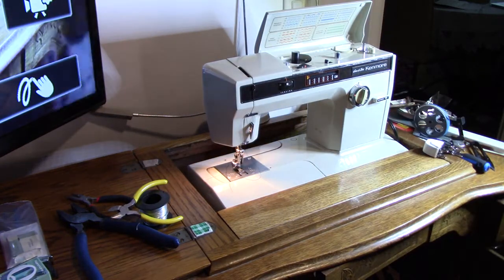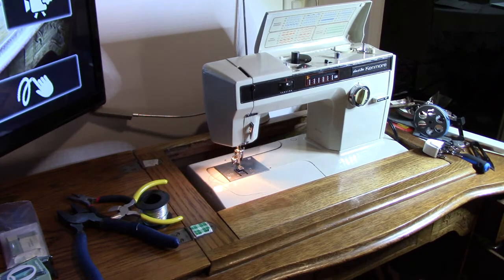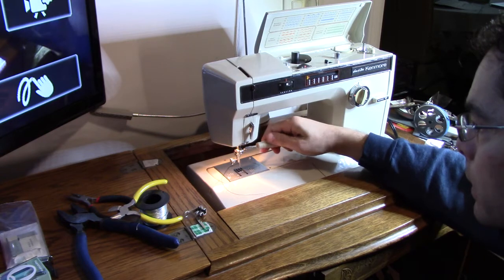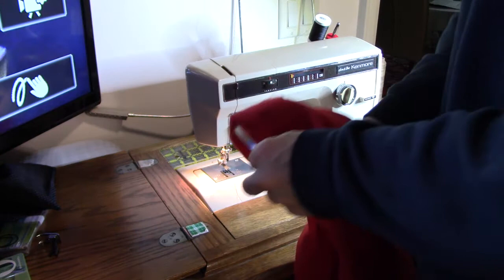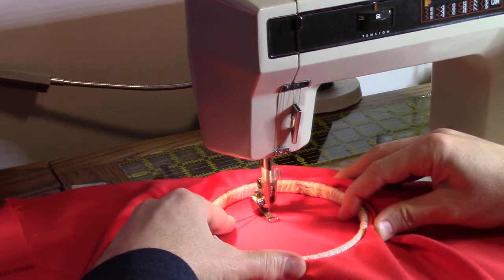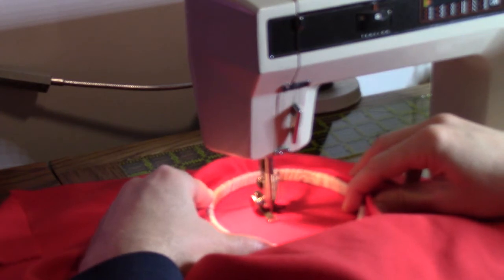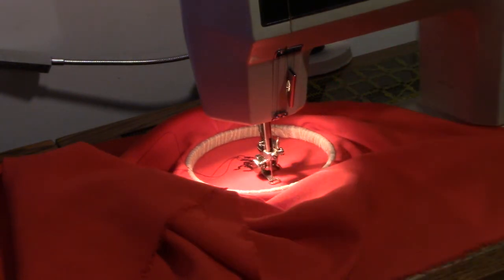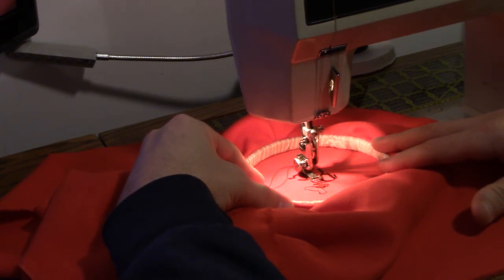Free Motion Hopping foot on Kenmore Super High Shank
In this video, I demonstrate how you can use a hopping foot on a super high shank Kenmore sewing machine. I demonstrate this technique on a Kenmore 158.1914.